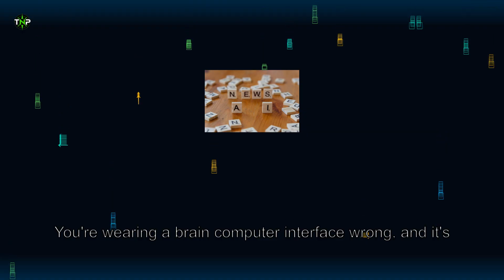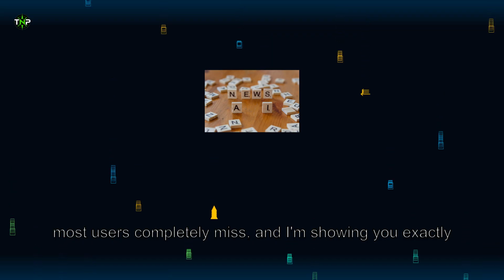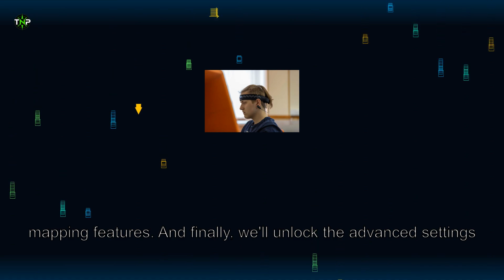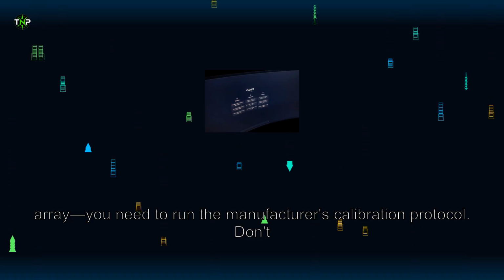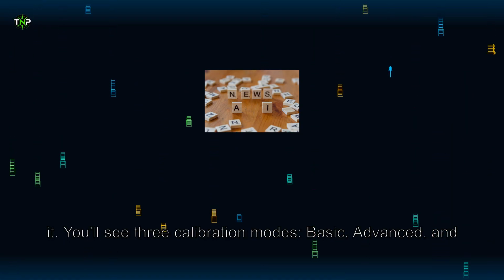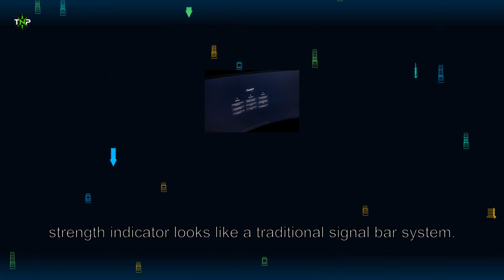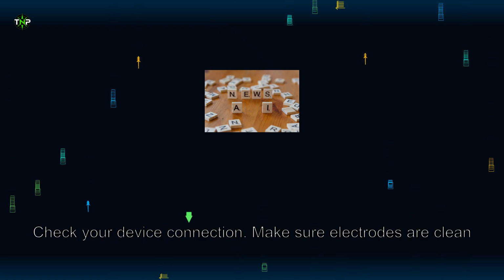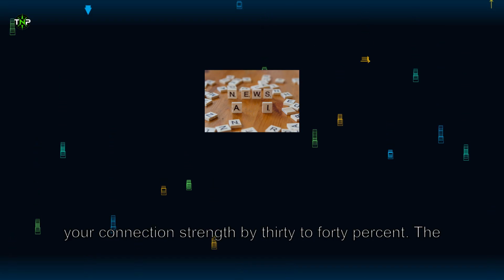Neural Interface Technology Updates | TechNavigatorProOfficial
Tech News: Neural Interface Technology Updates

📡 What's happening now:
• Current developments and announcements
• Latest industry insights
• Real-time analysis and impact
• Expert perspective on trends

🔍 This video covers the most recent information available.

📍 Timestamps:
0:00 Introduction
1:04 Control features that could completely
2:08 The way your neurons fire
3:13 Move away from wifi routers
4:17 Your workflow what do you
5:21 The features i'm showing you
6:26 Pro tip: if a particular
7:30 Latency settings this controls how
8:34 This feature allows you to
9:39 Pro tip: the neural interface
10:43 Device multiple wifi networks that's
11:47 Different settings see what helps
12:52 Pro tip